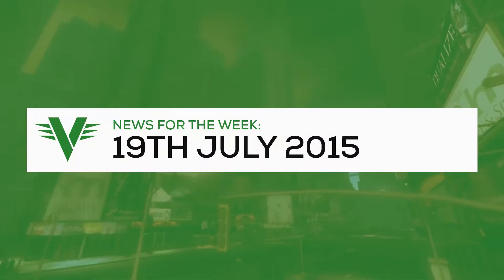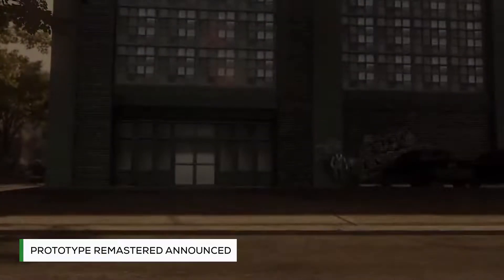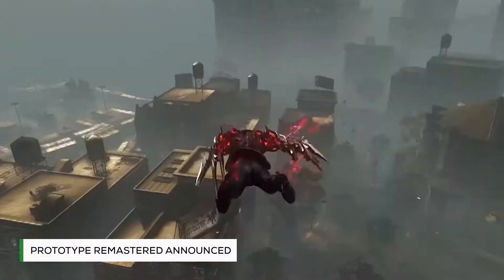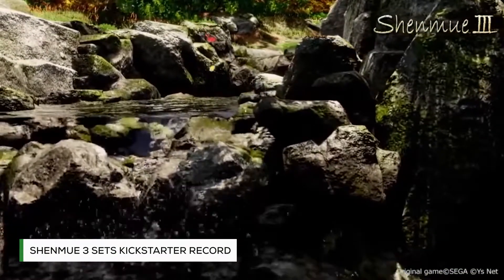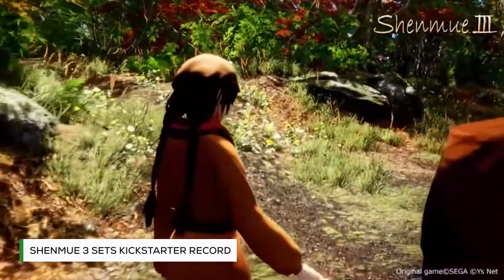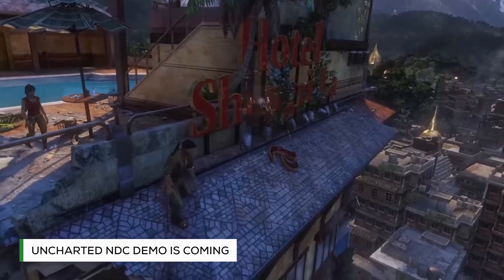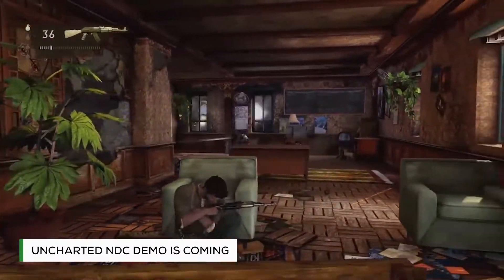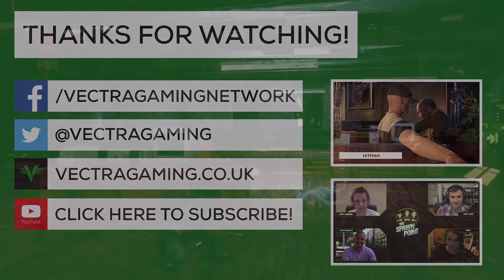Prototype Remastered Bundle Announced! | Vectra News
In this week’s episode: Activision announce a bundle including Prototype 1 & 2 for PS4 and Xbox One, Shenmue 3 sets a new Kickstarter record and Uncharted The Nathan Drake Collection will be getting a demo this summer.

What is Vectra News?
If you're new to this series, Vectra News is a weekly series that highlights the latest news in the video game industry.

YouTube Partnerships:
The main benefits of our YouTube partner program are:

- An 80% Revenue Share
- No Lock-In Contract
- Real-Time Support

Our minimum requirements are:

- 200+ Daily Views
- No Community Guideline Strikes